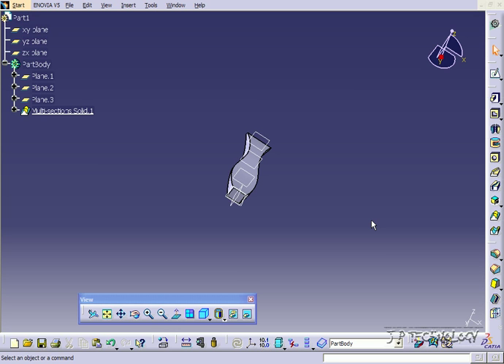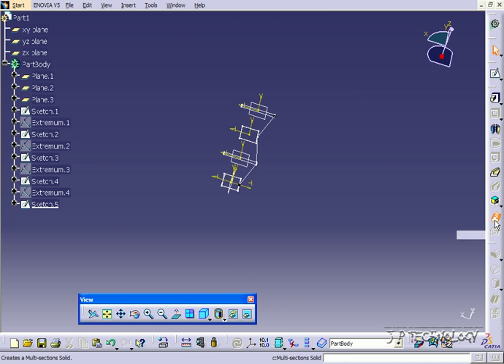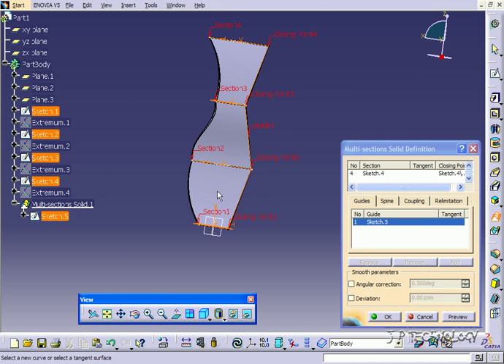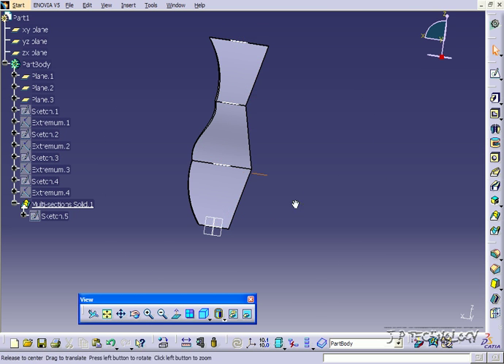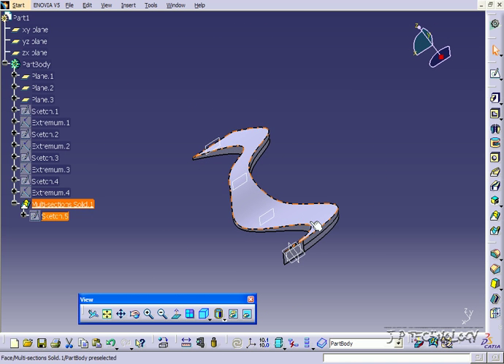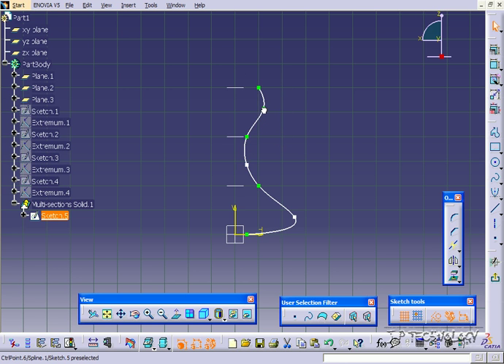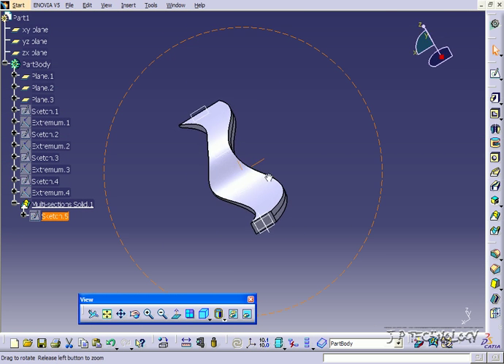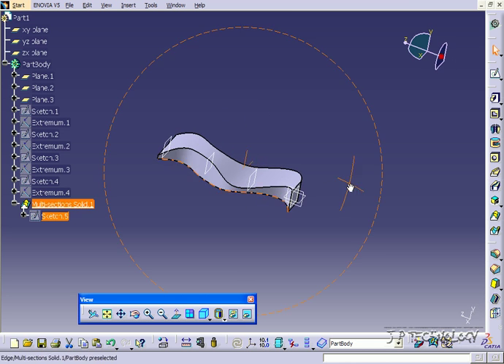55 Advanced Multi Section Solid